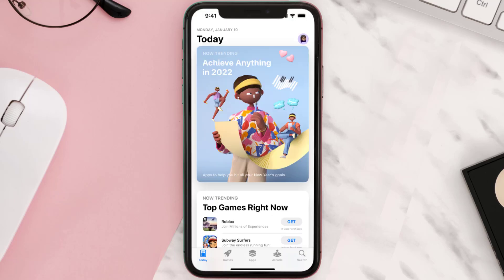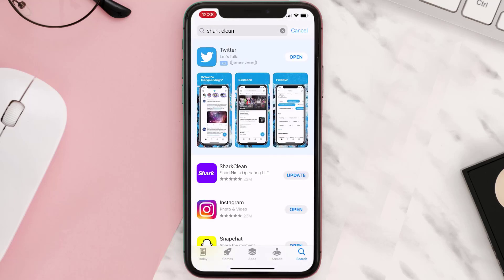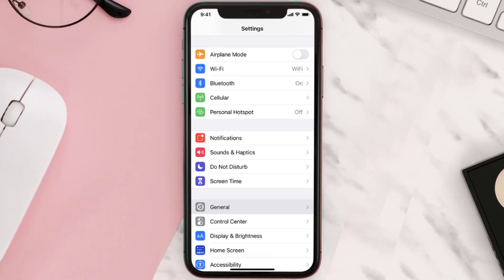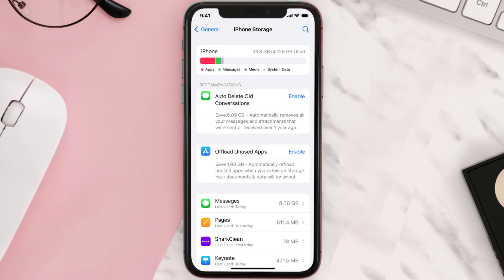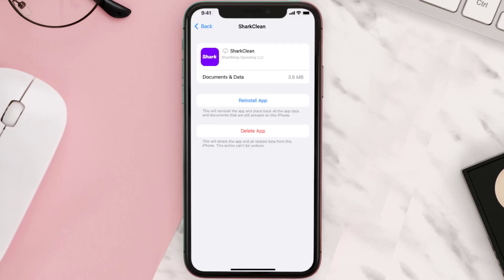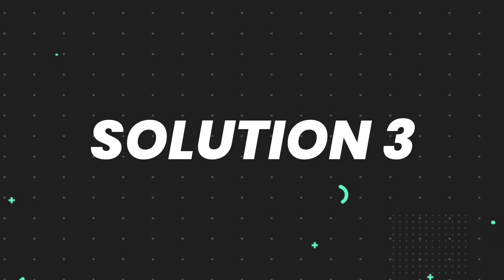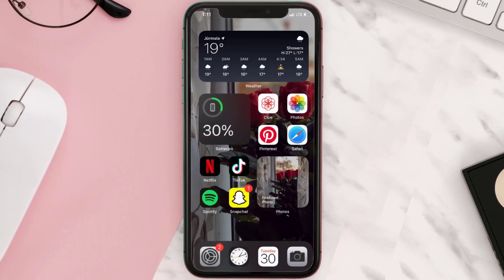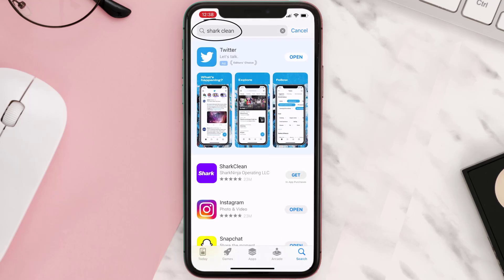Shark Clean App Not Working: How to Fix Shark Clean App Not Working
In this video, I'll show you How to Fix Shark Clean App Not Working. This is the easiest and fastest way to Fix Shark Clean App Not Working. Make sure you watch until the end of this video to find out How to Fix Shark Clean App Not Working on Android and iPhone. These methods work on Android as well as iOS 11, iOS 12, iOS 13 and iOS 15. Hope you enjoy!

Video Parts:
00:00 Intro: How to Fix Shark Clean App Not Working
00:07 1.Solution: Update Shark Clean App
00:27 2.Solution: Clear Shark Clean App cache files
00:57 3.Solution: Delete and Reinstall Shark Clean App
01:19 Outro: Ending